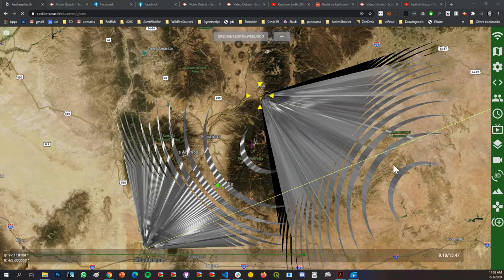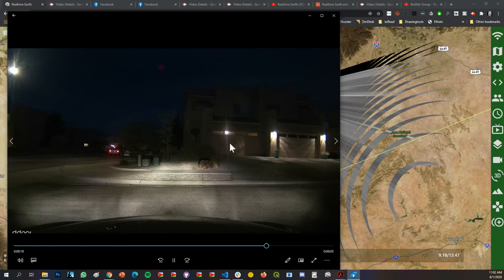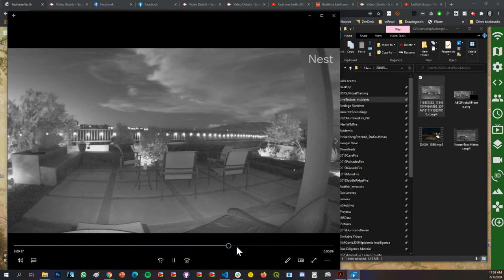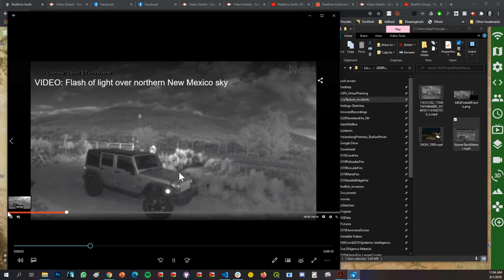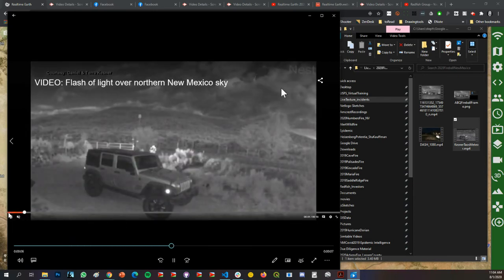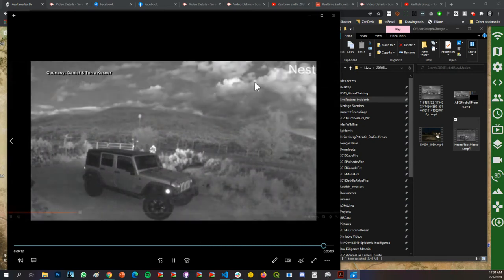RealtimeEarth 2020 New Mexico Meteor Track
Preliminary triangulation of meteor over New Mexico on July 28, 2020 20:55 local time. American Meteor Society Event 3792

Corrections: I should have said "meteor" in the video which is a meteoroid that has entered the atmosphere and is burning. "meteorite" is a meteor that hits the earth.

When talking about the Taos NEST cam, I should have said 130 degrees field of view.